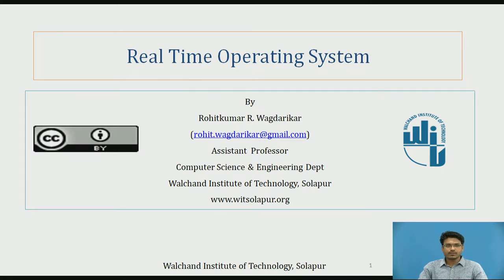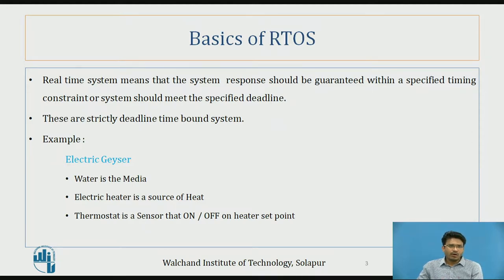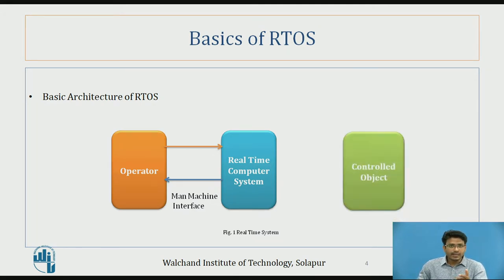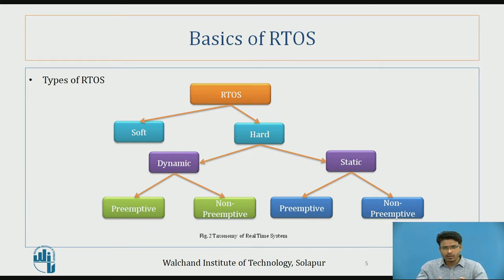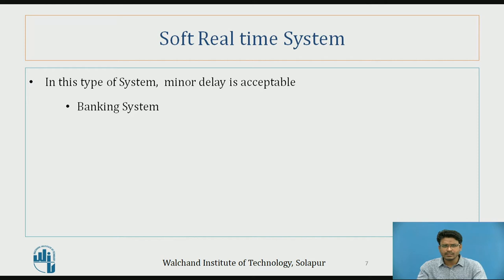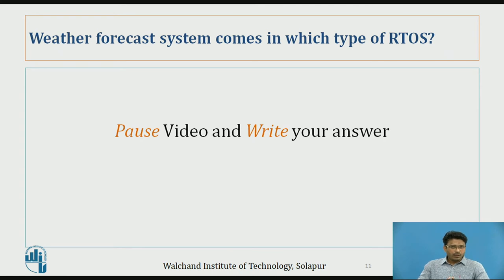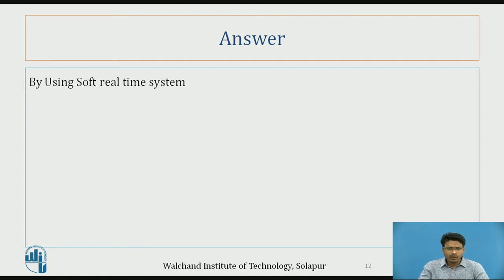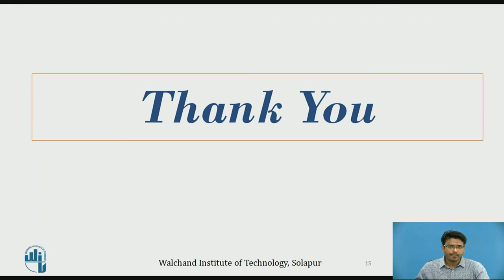Real time operating System RTOS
Mr. Wagdarikar Rohitkumar R.